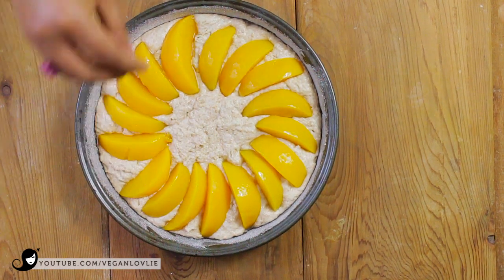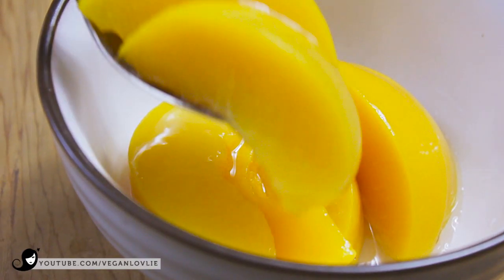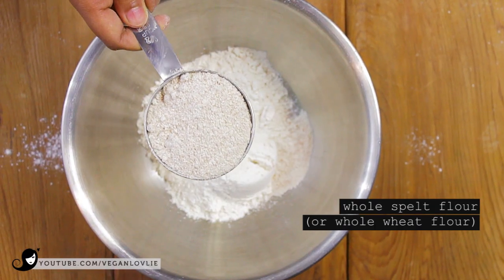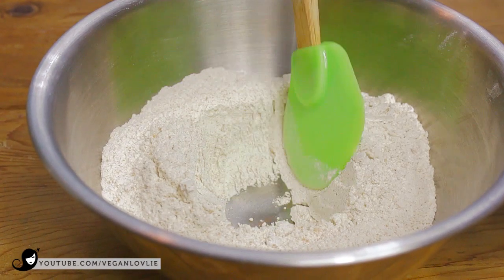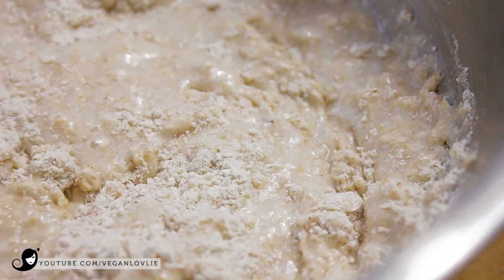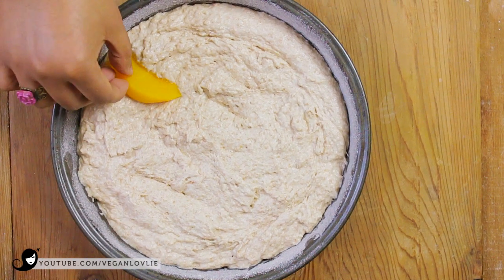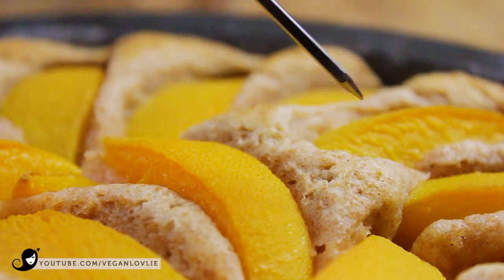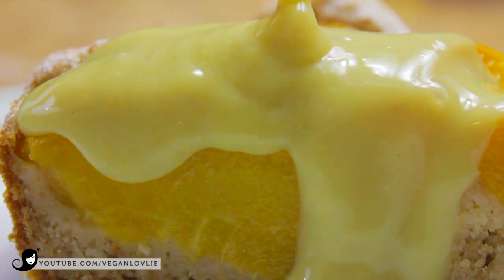Moist Peach Cake | Easy Vegan Cake Recipe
▶ Veganlovlie Recipes / Vegan Cake Recipe: An ultra moist homey cake where gorgeous tangy-sweet slices of peach take the centre stage. This is the kind of vegan dessert cake you would want to bring to a potluck or to keep all to yourself for a slice of summer sunshine.

✿ VIDEOS MENTIONED / RECIPE SUGGESTION ✿
-- VEGAN CUSTARD SAUCE

✿ In our @ VEGANLOVLIE KITCHEN ✿
» Pressure cooker
» Cast iron skillet
» Circular wooden board and rolling pin
» Cast iron griddle
» Hand blender
» Measuring cups
» Measuring spoons
» Kitchen food scale
» Dry food containers
» Stainless steel food containers set
» Thermos thermal water bottle
» Manual spice grinder
» Carbon steel wok
» Burnished bamboo angled spatula
» Burnished bamboo all-purpose spatula
» Chinese cleaver

✿ VISIT OUR ETSY STORE ✿
Add charm and homeliness to your kitchen with our handmade crochet cast iron hot handle covers. They are extra thick and durable, can be washed over and over again. Check them out in our store, they are available in different colours.

-- when we upload new recipes, cooking tips and other resources --

Teenuja (◕‿◕✿) + Kevin ⊂◉‿◉つ

♫ MUSIC CREDIT
▶ Topher Mohr And Alex Elena
▶ Jingle Punks
▶ The 126ers